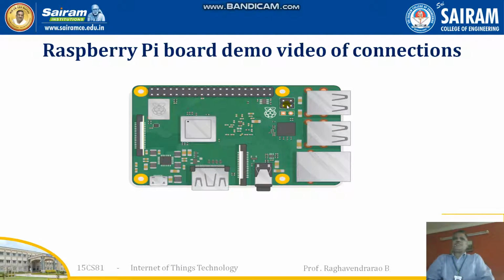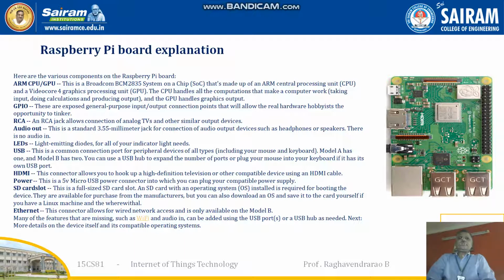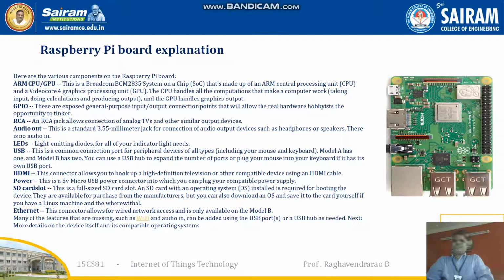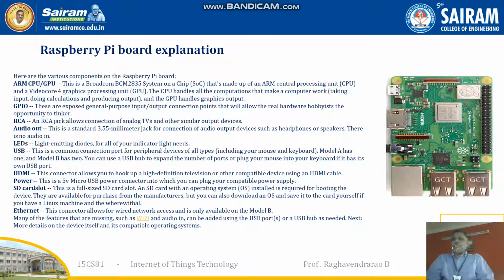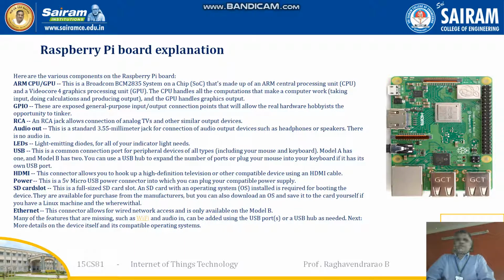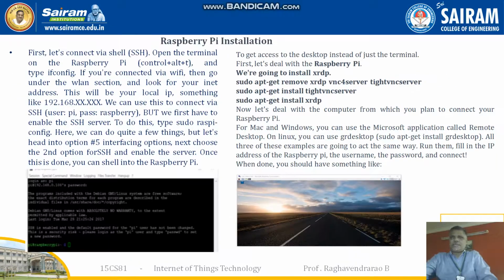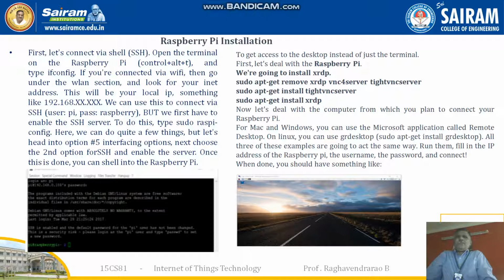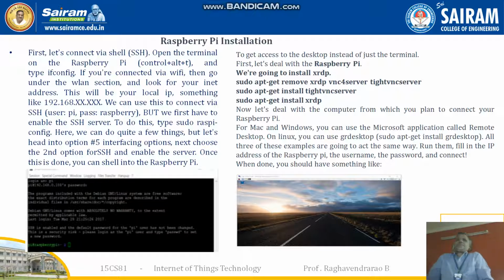Lecture Video 15CS81 Module 5 IOT Raspbarypi Part 6 RB